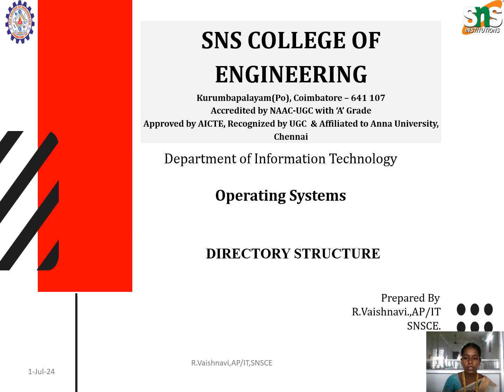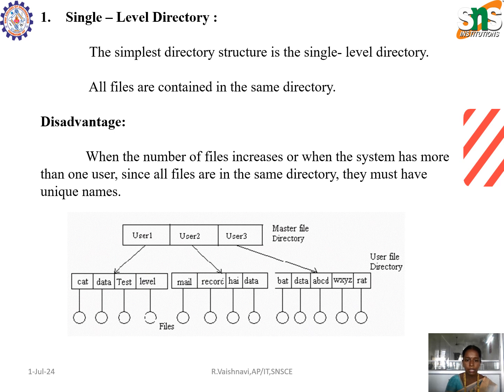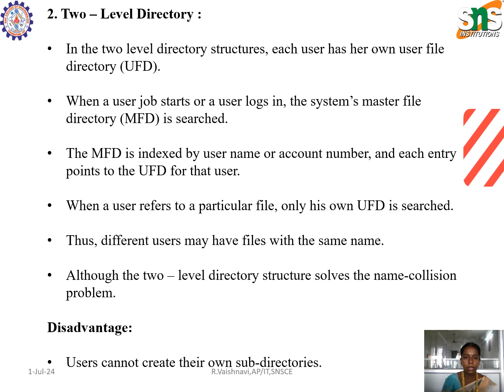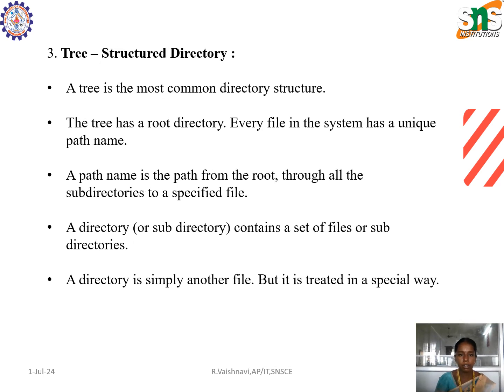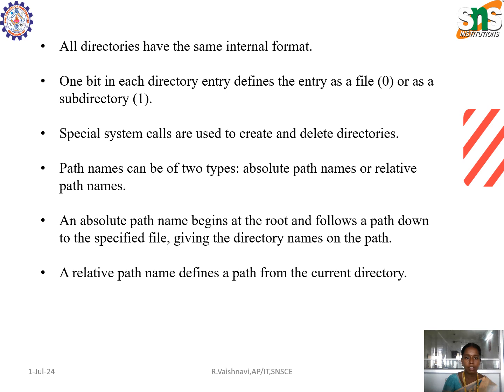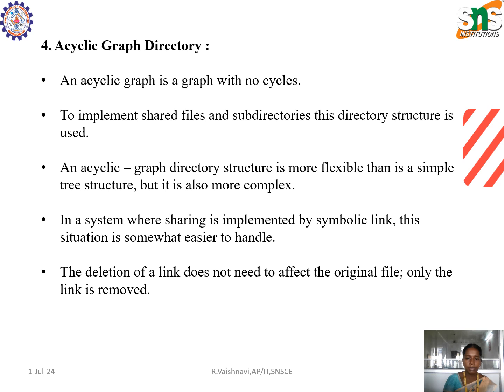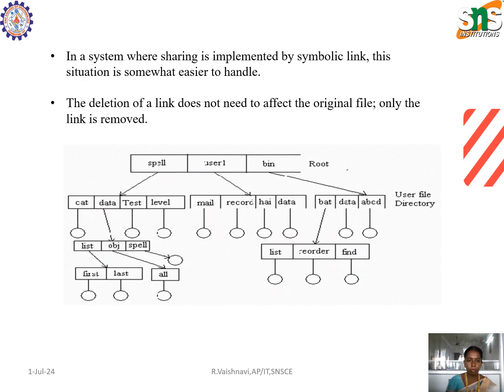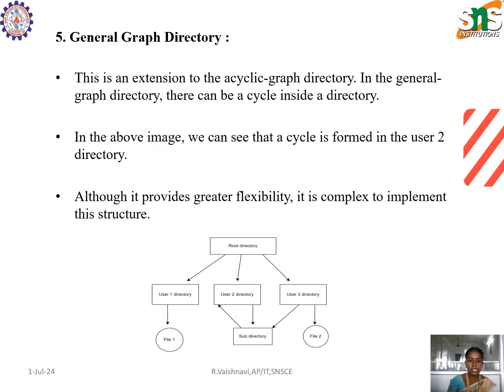R.Vaishnavi,AP/IT I DIRECTORY STRUCTURE I SNS INSTITUTIONS